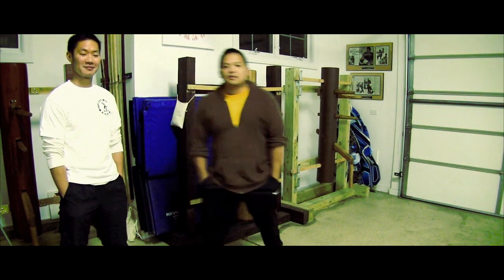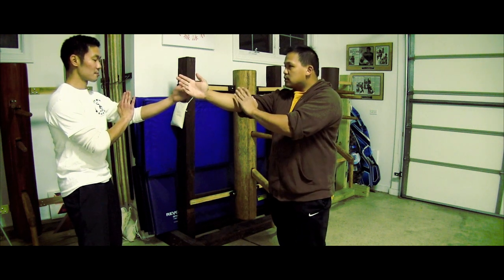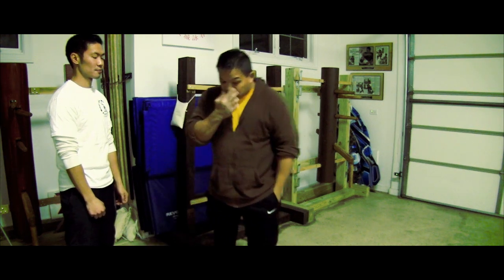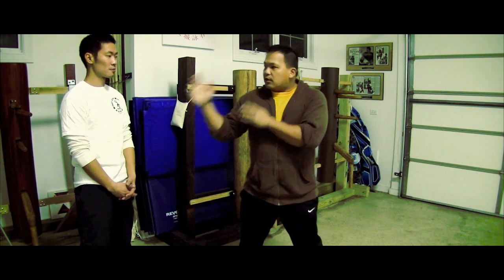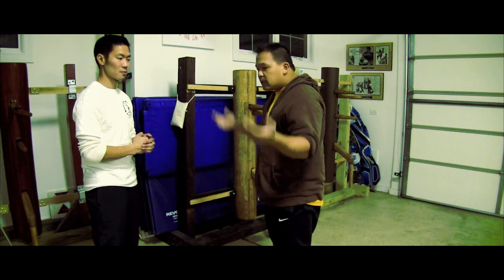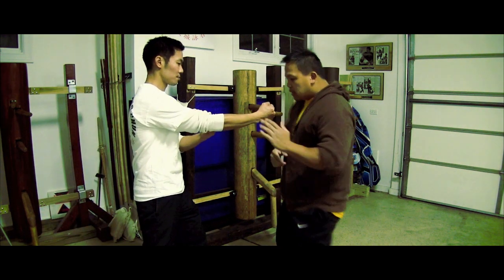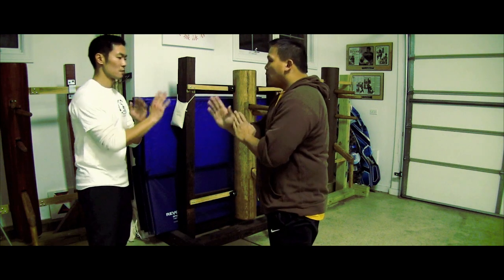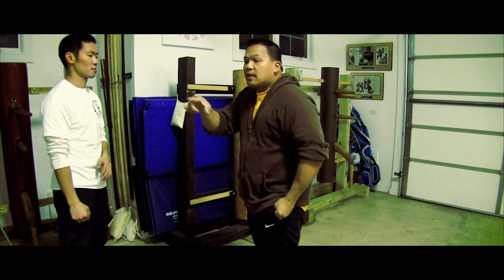Wing Chun - GUARD HANDS